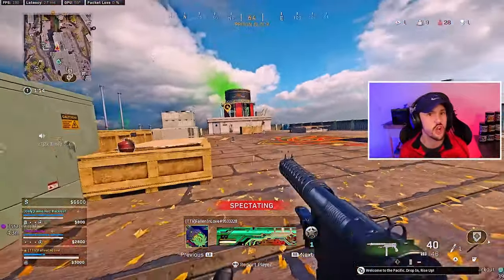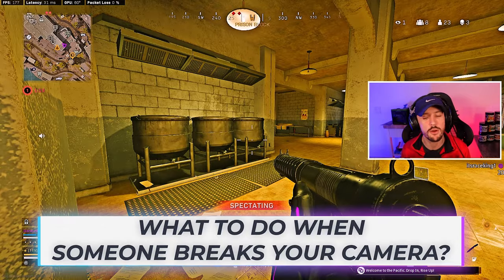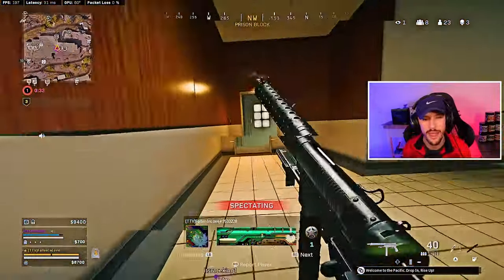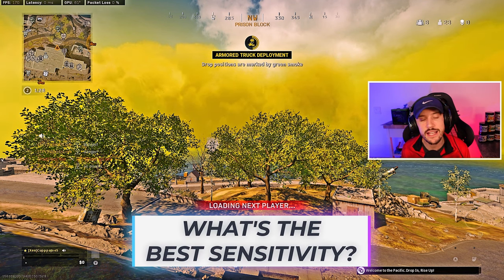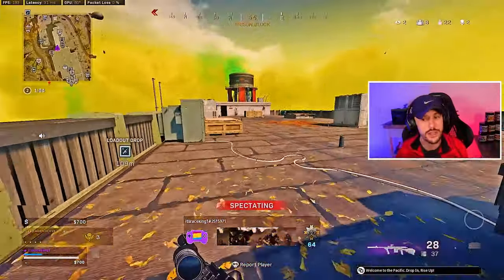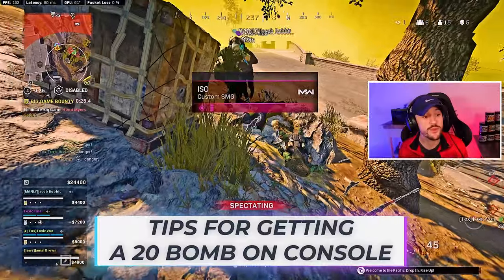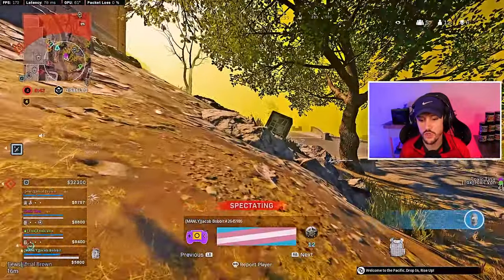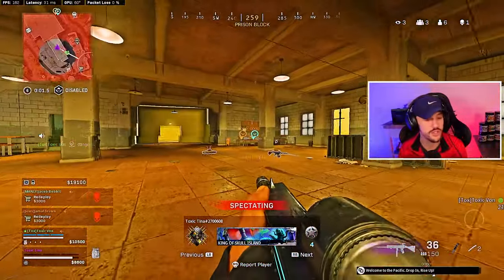Why Are You Struggling On Rebirth Island... (Warzone Rebirth Island Tips and Tricks)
REBIRTH IS BACK...but only Quads so today let's talk about how you can start dropping high kills in Rebirth quads. We are spectating a full game, while answer questions from chat and giving you some tips.

My Goals
- Give you concrete tips to get better at Warzone Rebirth Island
- Help you get more kills and die less
- Help you break your PR and raise your KD
- Consistently review and reiterate tips for success